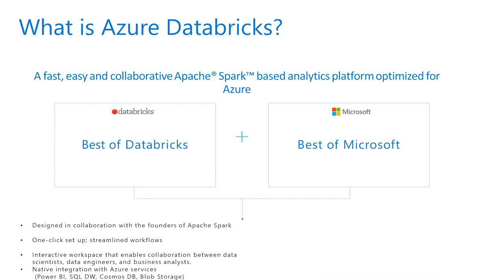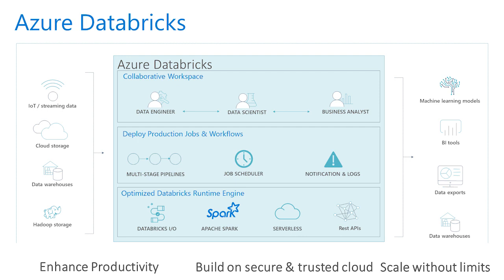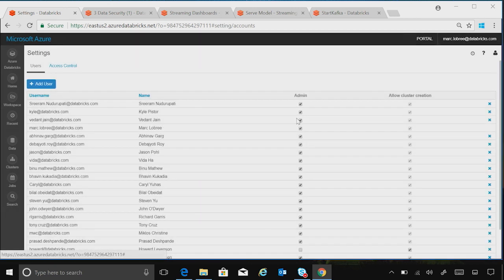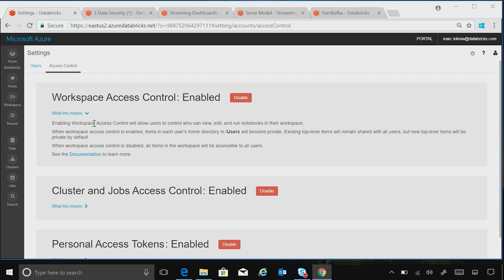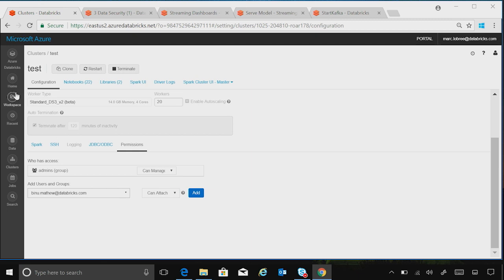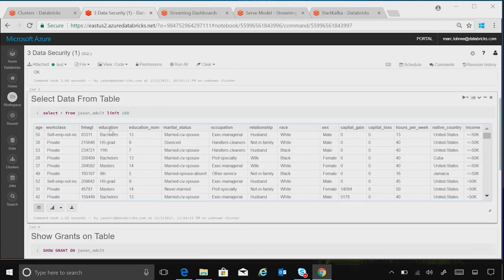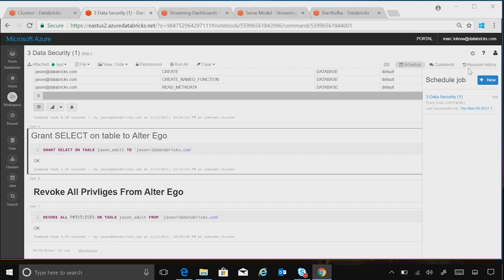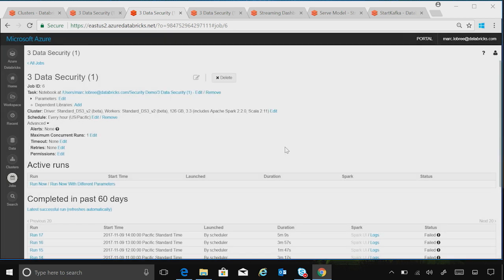Connect; 2017 Get enterprise security for big data apps with Azure Databricks